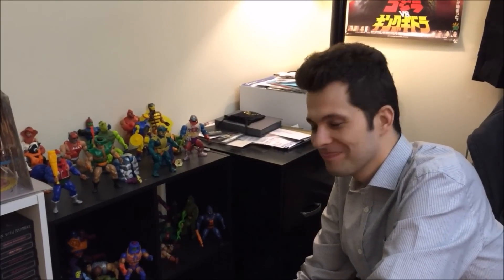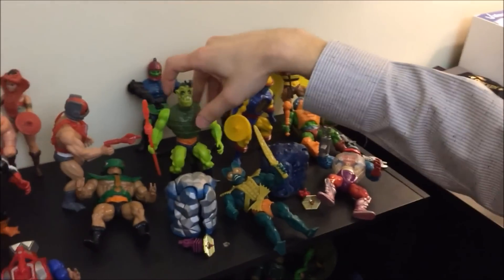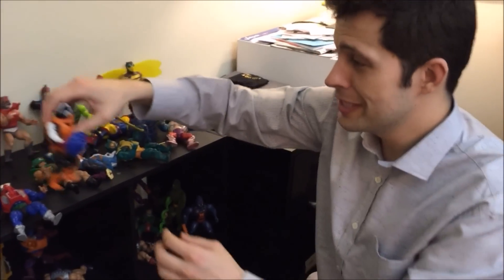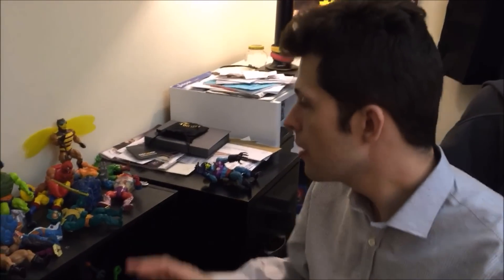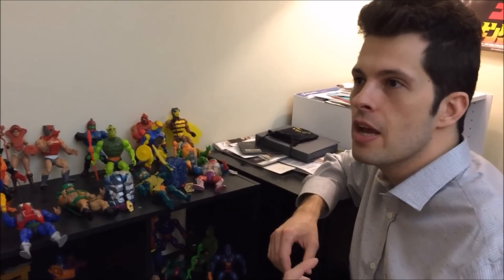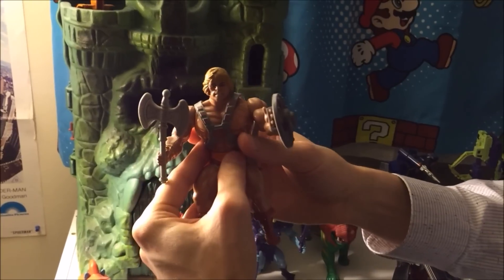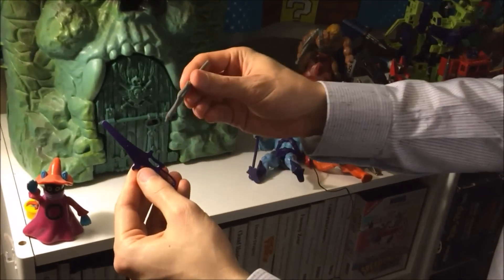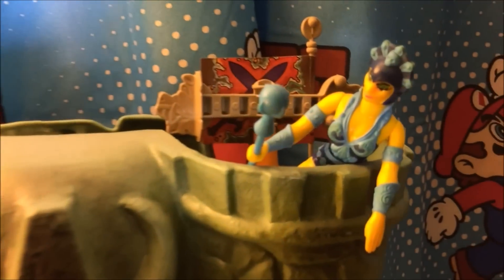Mike Matei Of Cinemassacre Reviews His He-Man And The Masters Of The Universe Collection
This week on SEO Toy Review we have a very special guest. Mike Matei from the Cinemassacre channel talks about his He-Man and The Masters Of The Universe toy collection. Watch as we go back to the 1980's and look at this great vintage toy collection with Mike Matei.